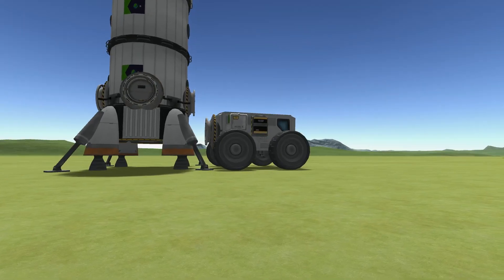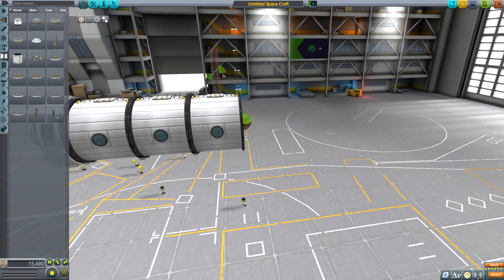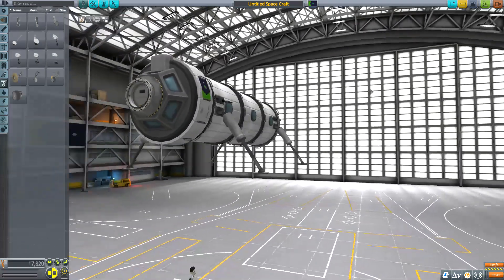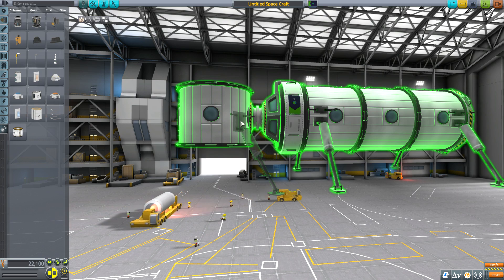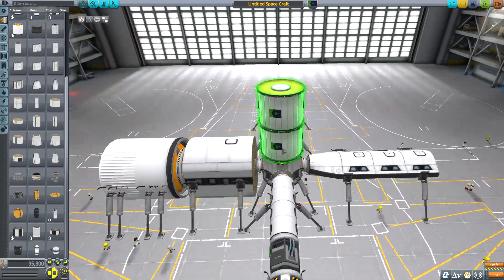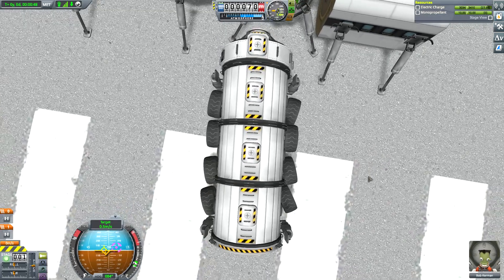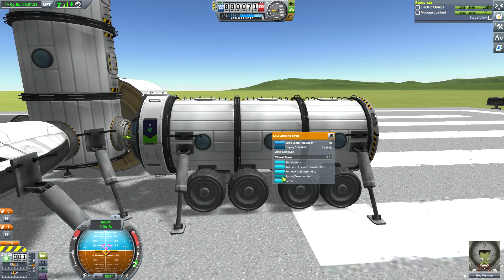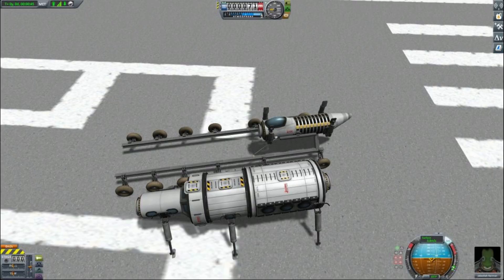A Simple Docking Standard for KSP Surface Bases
As the title says, this is a simple docking port standard for KSP surface bases. It is adjustable, versatile, and easy to use, not relying on a specific height number that needs to be measured out every time, but instead relying on the height of the standard LT-2 landing leg. This video was made as a reference for the Upsilon Initiative, a massive community effort to build infrastructure all around the Kerbol system. You can find out more about the Upsilon Initiative